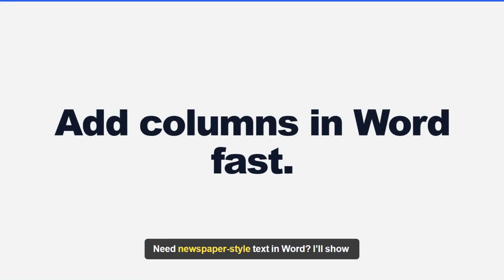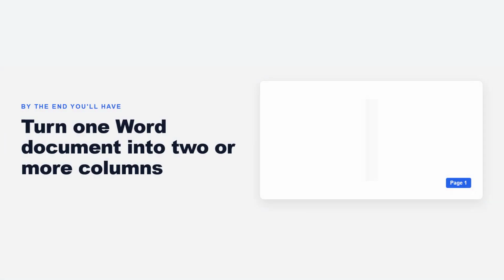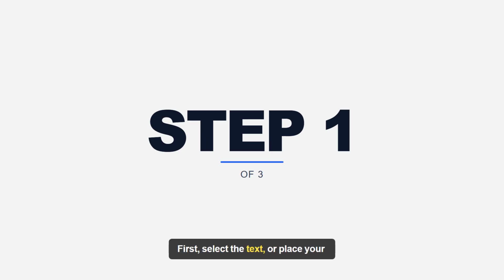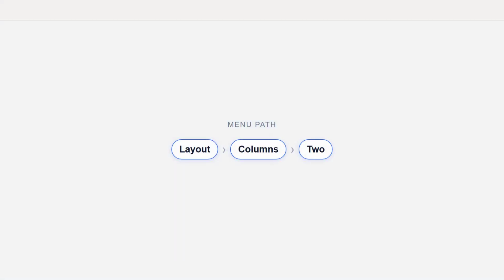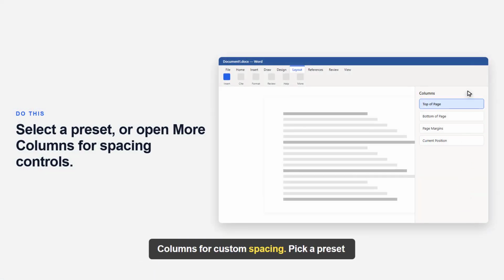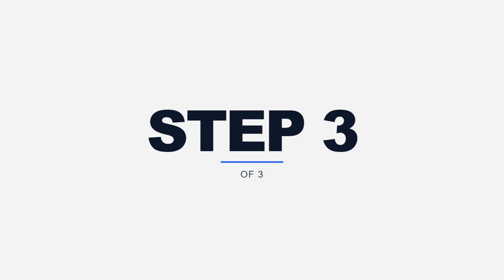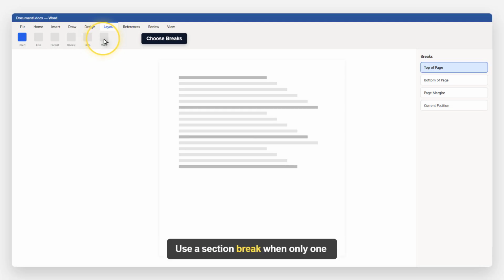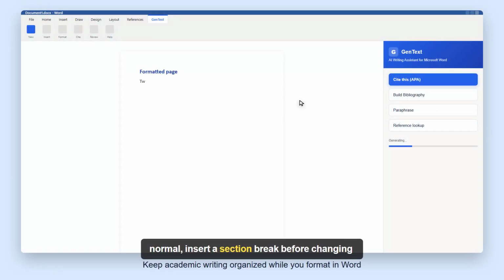How to Add Columns in Microsoft Word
Learn the quick Word menu path to split text into columns, plus one tip for controlling where they start.